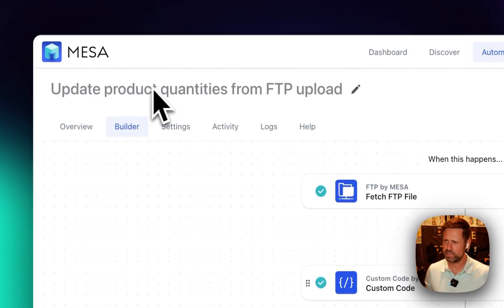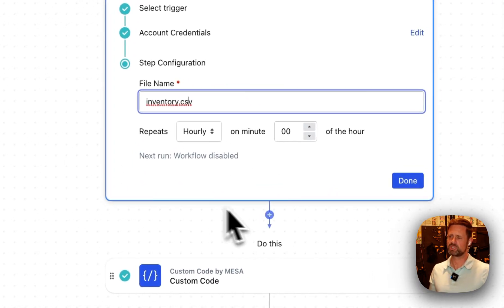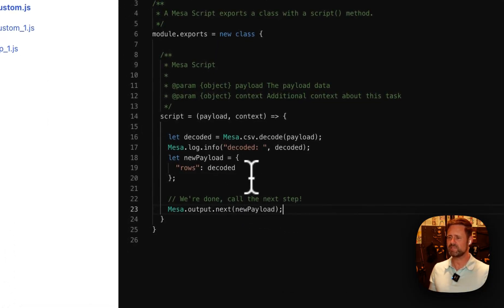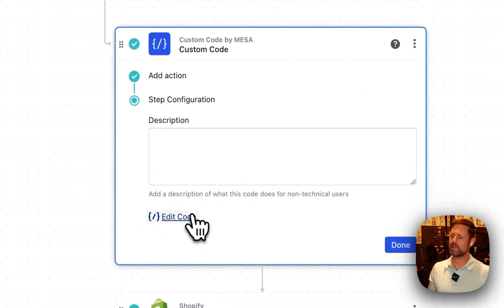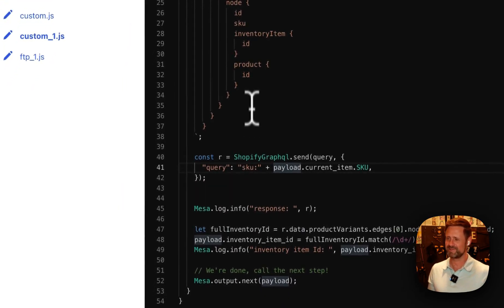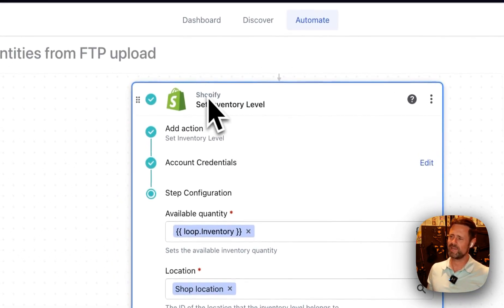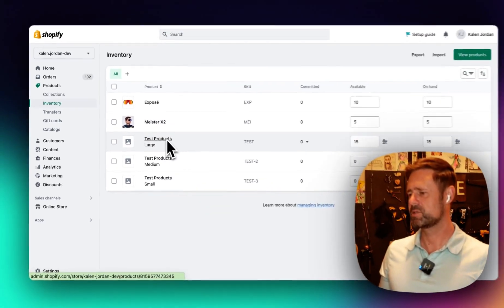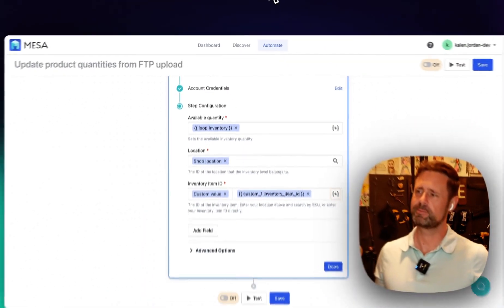Update Your Shopify Inventory Levels Automatically From A CSV File Uploaded to FTP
Struggling with FTP inventory updates in your Shopify store? In this video, Kalen will walk you through the process of updating your inventory levels automatically from a CSV file uploaded to FTP. We will show you how to:

0:00 - Introduction to inventory update from FTP
0:13 - Overview of the demo CSV file
0:27 - Decoding the CSV with a code step
0:37 - Looping over the rows of the CSV
0:48 - Using GraphQL to get the inventory Item ID from SKU
1:03 - Setting the inventory level
1:22 - Testing the inventory update
1:32 - Template link and importing into your store
1:40 - Reaching out to support if needed

No need to spend hours troubleshooting – we've got you covered with our easy-to-follow guide and a template that you can import directly into your store. If you need additional support, don't hesitate to reach out to our team. So, let's get started and make your inventory management hassle-free with this step-by-step tutorial!

Questions about this workflow? Our team is always here to help.